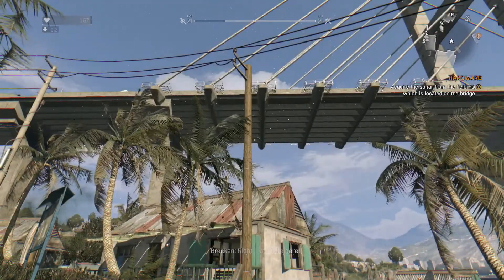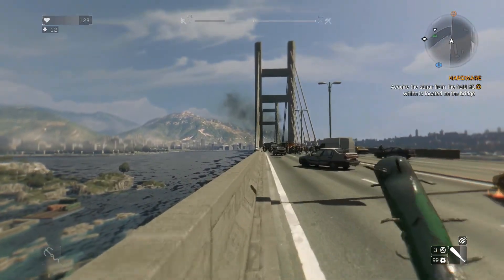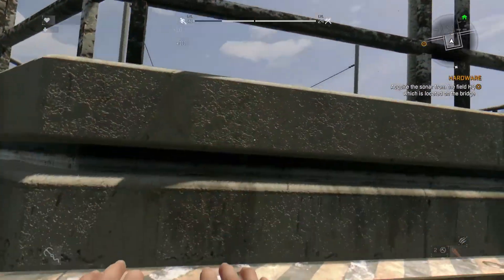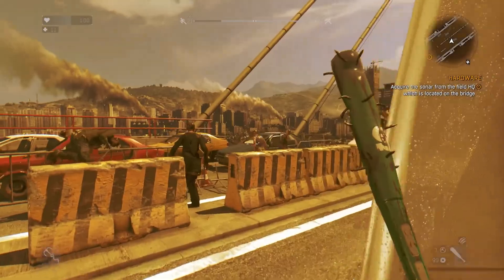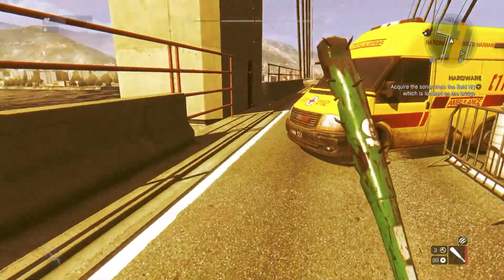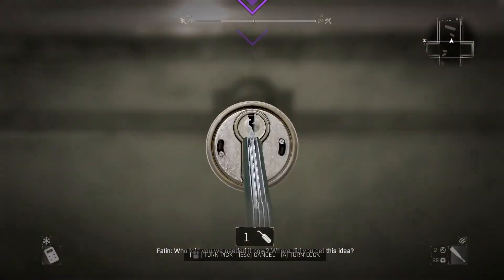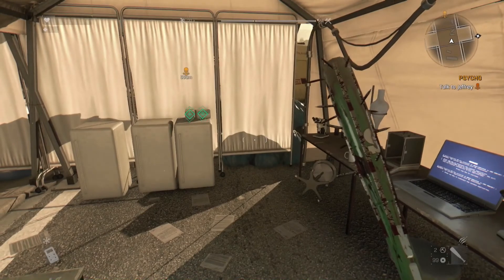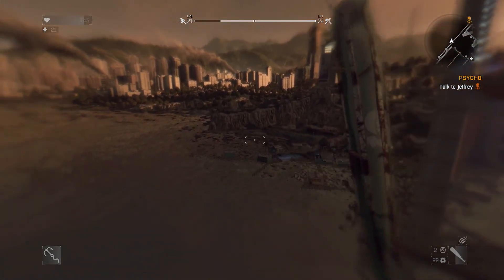Dying Light | PC Ultra | Part 42: Across the Bridge, with Mark Jackson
Three Stooges.  What else can I say.